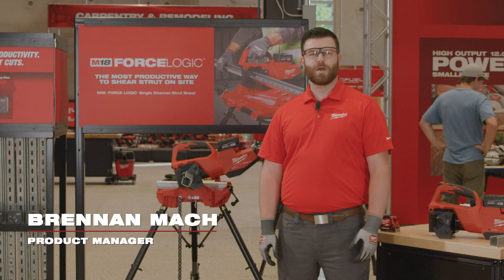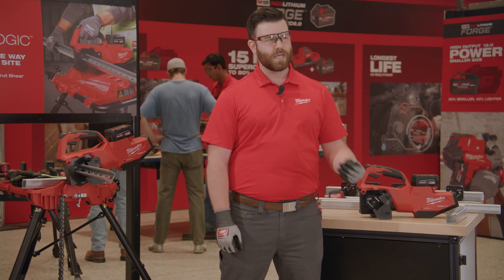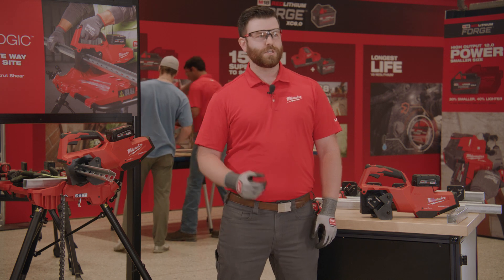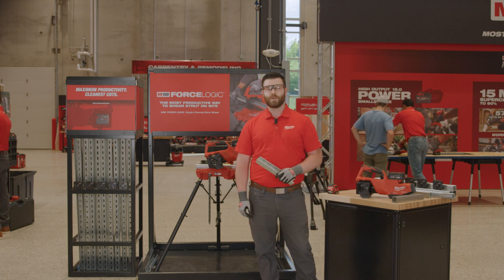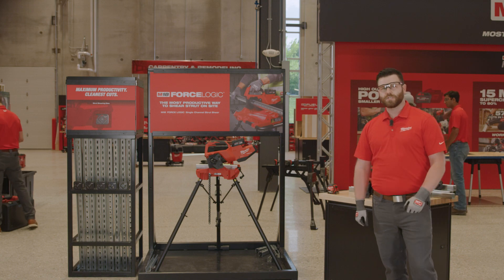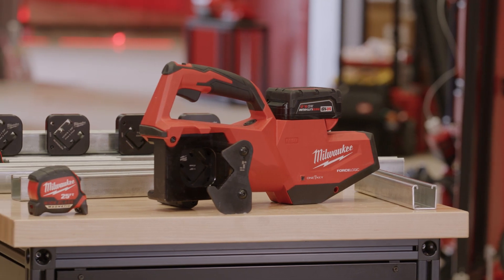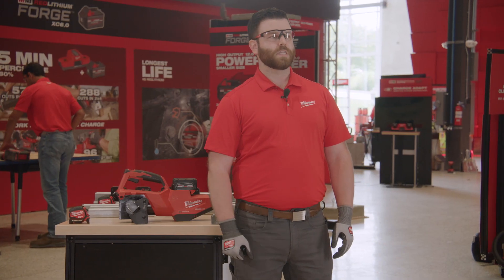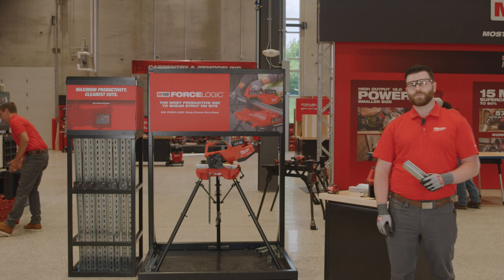M18™ FORCE LOGIC™ Single Channel Strut Shear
Our M18™ FORCELOGIC™ Single Channel Strut Shear is the Most Productive Way to Shear Strut on the jobsite. Utilizing Milwaukee® proprietary Shearing Dies, the Strut Shear delivers square, clean shears without additional filing or deburring. The integrated strut support plate offers a quick 4in/10cm measurement offset for simple, repeatable shears increasing productivity on site. The Strut Shear’s dual die design eliminates exposed blades and reduces the chance of cut and laceration injuries on jobsites. This highly portable Strut Shear offers unmatched versatility allowing you to easily shear on any flat surface or chain vice at the point of installation around the jobsite. The integrated tri-stand chain vice mount allows seamless integration into any brand chain vice to keep users productive. Featuring Milwaukee® ONE-KEY™ Technology, view tool usage, receive notifications for recommended maintenance, and lock the tool out for added security to protect your investment. The kit includes (1) 1-5/8” x 1-5/8” Single Channel Shearing Dies, (1) M18™ XC 5.0 REDLITHIUM™ Battery, M18™ and M12™ Multi-Voltage Charger and a soft-sided carrying bag with pockets that can accommodate (3) additional Shearing Die Sets. Additional Accessory Dies available: 13/16” x 1-5/8” Dies (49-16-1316), 7/8” x 1-5/8” Dies (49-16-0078), Combination 13/16” & 1-5/8” Dies (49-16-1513), and Combination 7/8” & 1-5/8” Dies (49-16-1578).